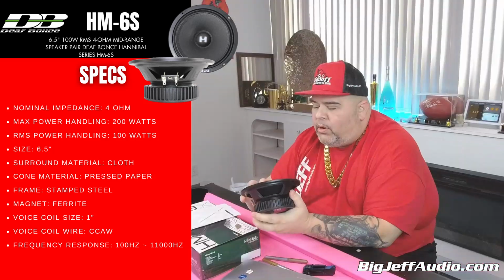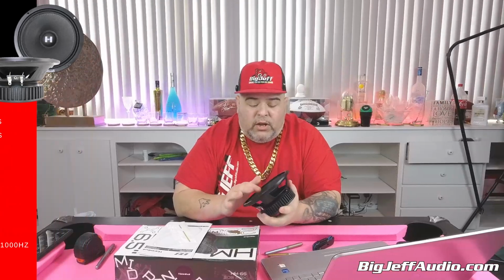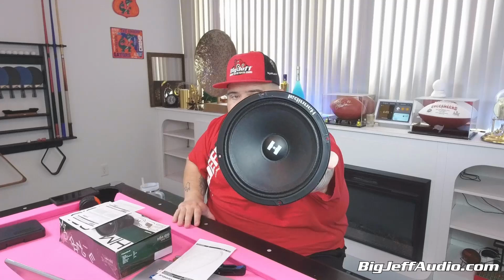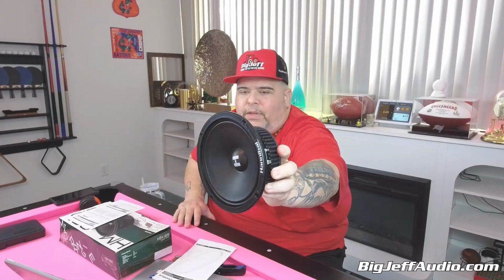Deaf Bonce HM 6S Midrange Speakers Unboxing by Big Jeff Audio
Deaf Bonce HM 6S Midrange Speakers Unboxing

Get ready to experience the power and clarity of the Deaf Bonce HM 6S midrange speakers! In this unboxing video, Big Jeff Audio takes you on a detailed look at these incredible speakers. From the moment the box is opened, you'll get a close-up view of the speakers' construction, features, and overall quality.

Don't miss out on this in-depth look at the Deaf Bonce HM 6S!

You can get them right here!
6.5" 100W RMS 4-Ohm Mid-Range Speaker Pair Deaf Bonce Hannibal Series HM-6S